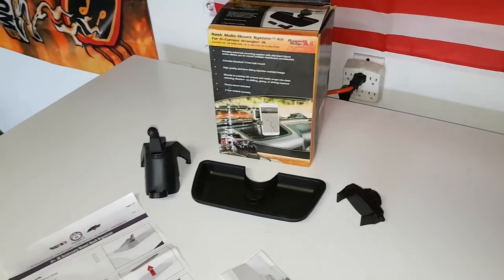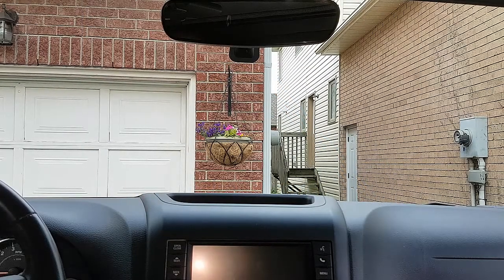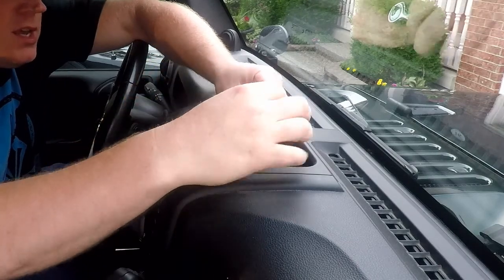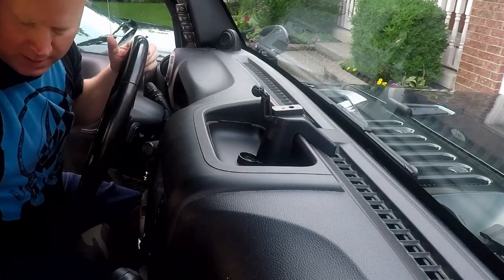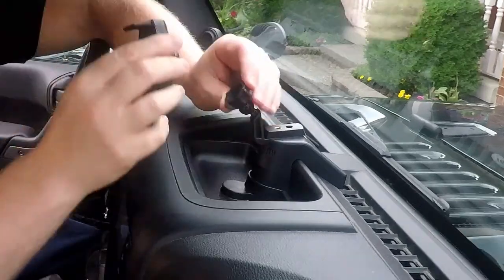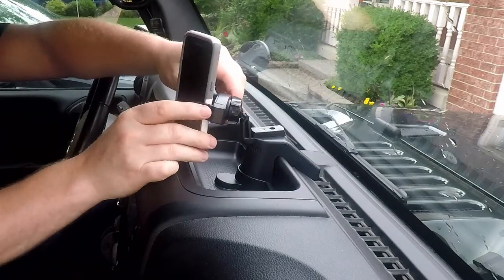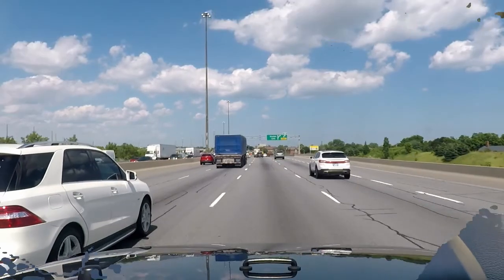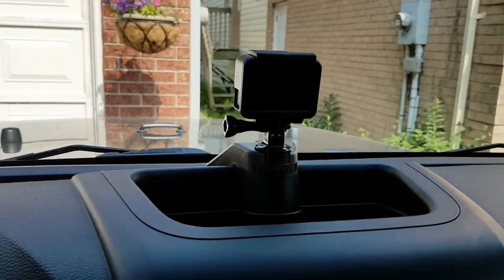Rugged Ridge Multi-Mount Phone Kit 11-18 Jeep Wrangler JK Install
I wanted a mount for my phone & GoPro.  This Rugged Ridge one is pretty inexpensive compared to the other mounts out there and for what it is,  I didn't want to send over $200 thank you very much lol. I've used it with my phone for listen to pod casts and I've used the GoPro mount for video footage with no shaking at all.  If your looking for a really good mount for your cell, camera or Gopro this unit does the trick.  I have some ideas on how to improve it and still keep the price low so check back for updates.